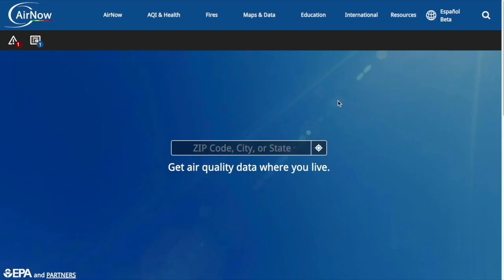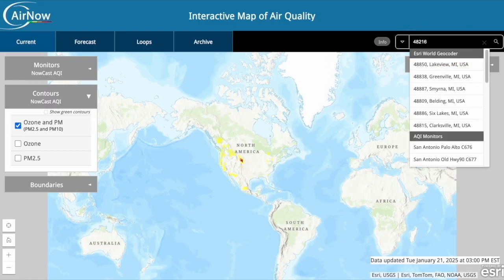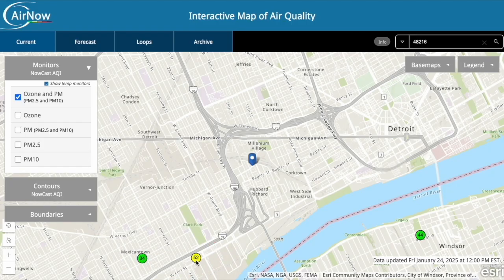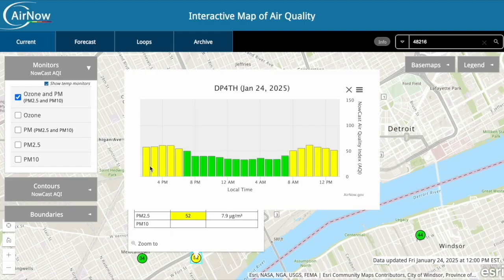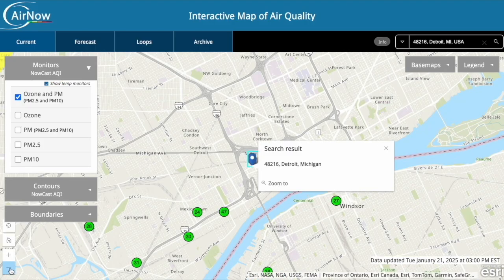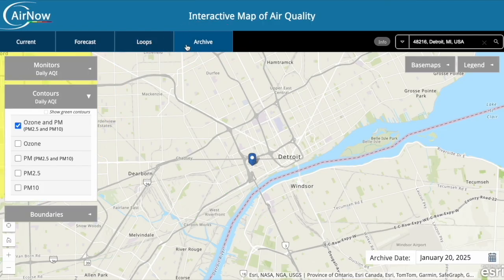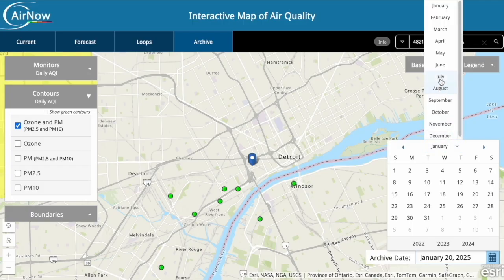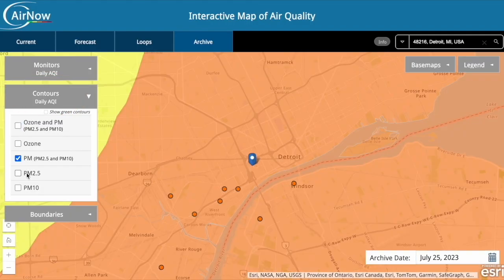Air Quality Monitoring Part 1b: AirNow.Gov Demo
This demo is part of the Air Quality Monitoring workshop series developed by Community Action to Promote Healthy Environments (CAPHE)  for people working to promote clean air in their communities through the use of improved air quality monitoring. Our goal is to teach you to use available data to inform work to promote clean air and improved health.  This video is a walkthrough demo on AirNow.gov. This website can be used to monitor pollution levels in your area.

Michigan Air Quality Annual Report 2024 (State of Michigan Department of Environment, Great Lakes and Energy)

2024 Design Value Interactive Map (A Design Value is the statistic that describes the air quality status of a given location relative to the level of the National Ambient Air Quality Standards (NAAQS). Use this map to see which monitors are measuring above standards set by the NAAQS.